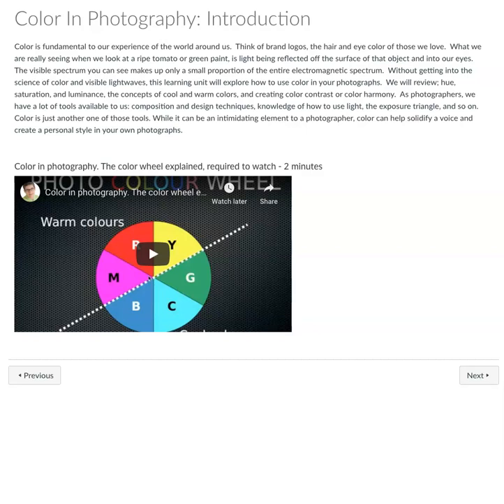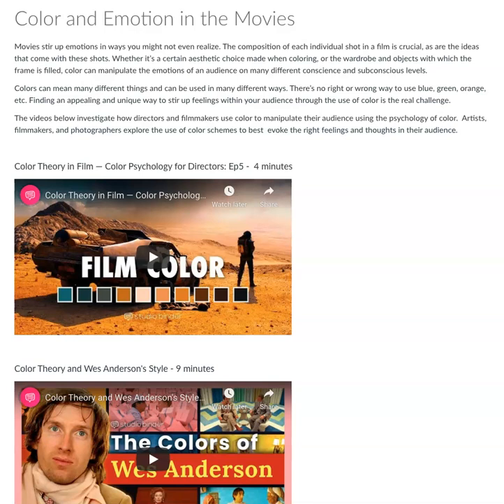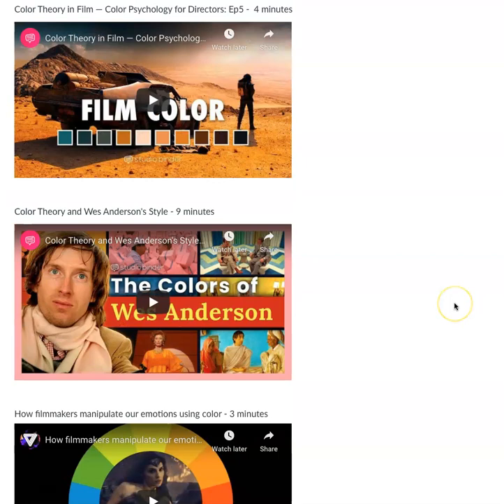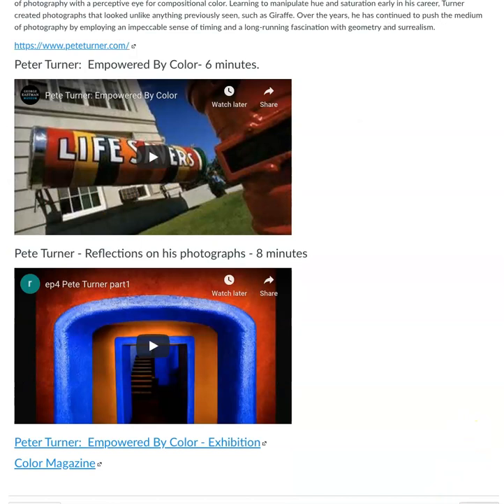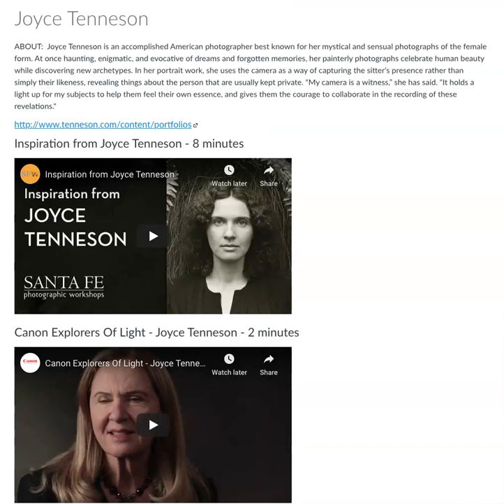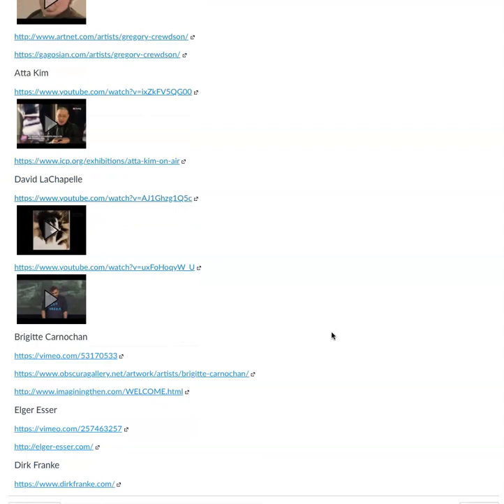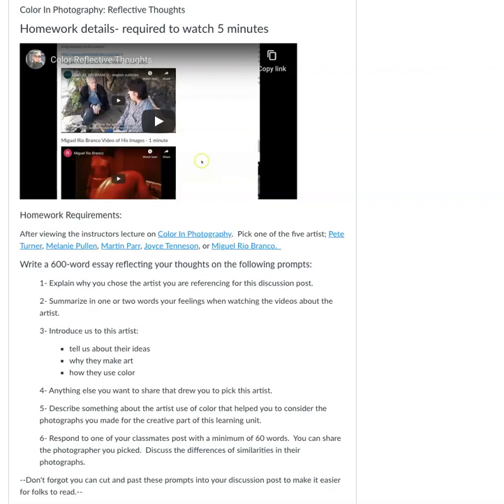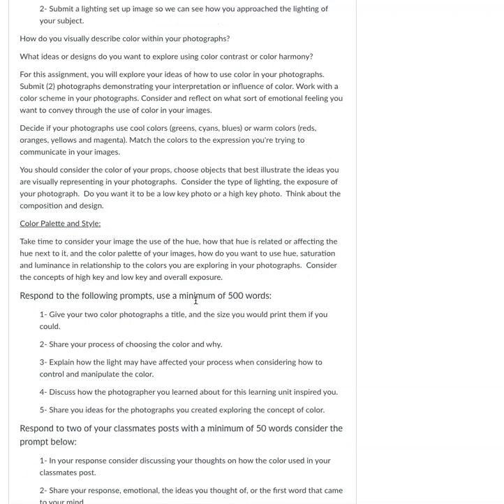Instructors Intro Color In Photography